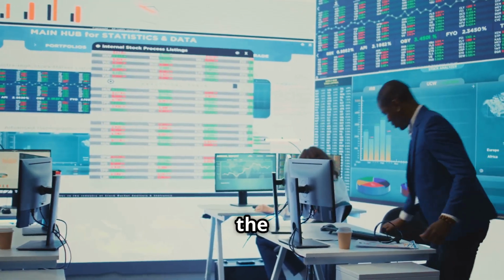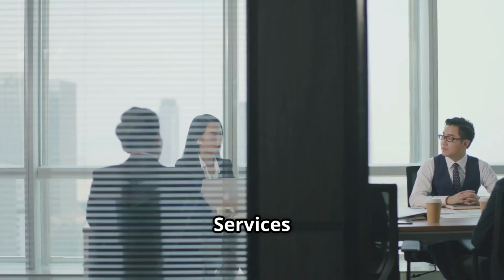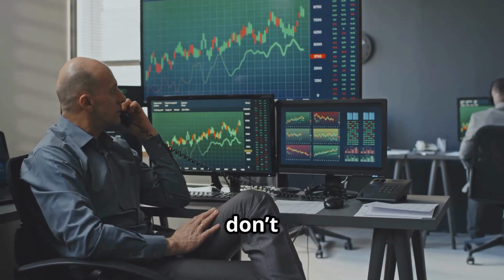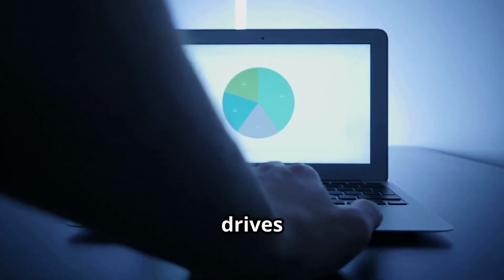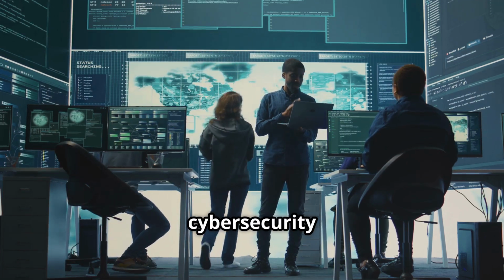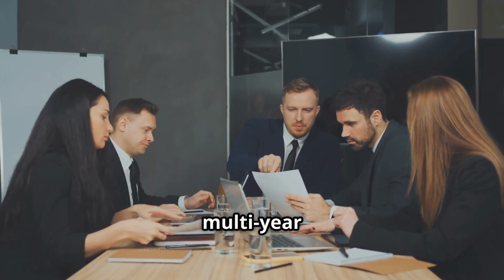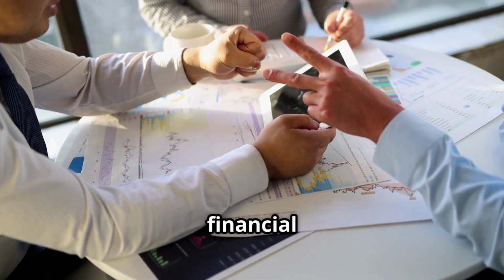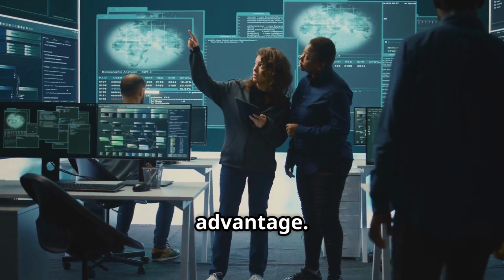CFO Guide to Managing Software Licensing Costs and Cybersecurity Budget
As CFO, you hold the financial reins of the organization — and that includes ensuring software licensing costs don’t spiral out of control. Software has evolved from a support expense into a strategic cost center, with licensing fees often making up a significant portion of IT budgets. Without proactive oversight, cost discipline, and strategic vendor management, these expenses can silently erode margins.